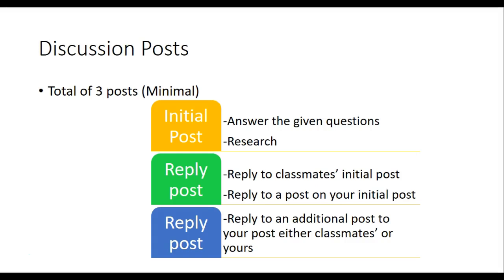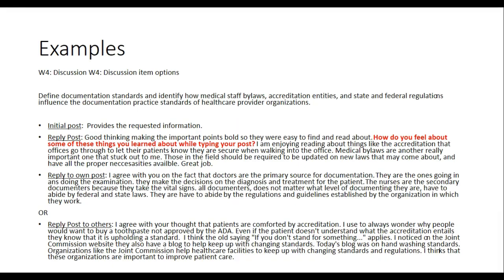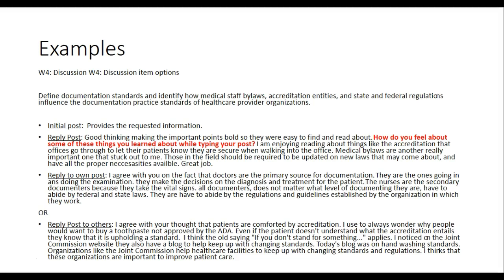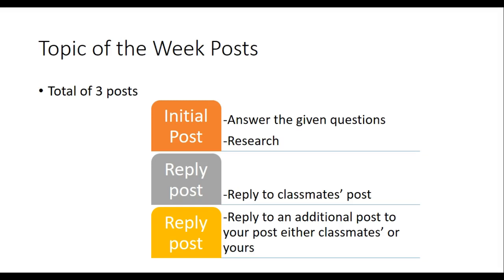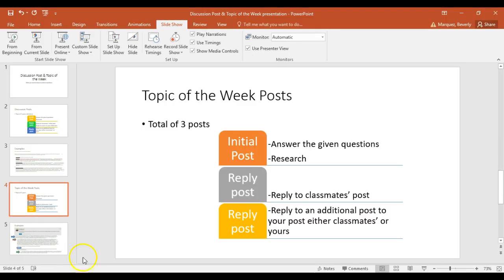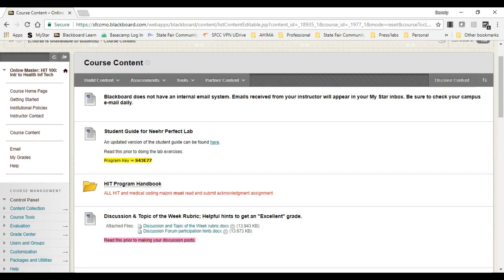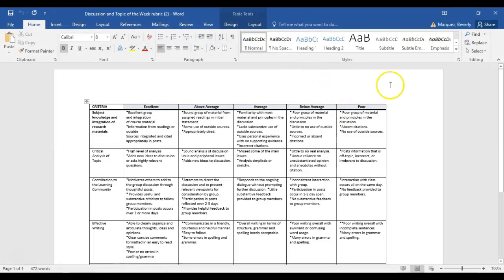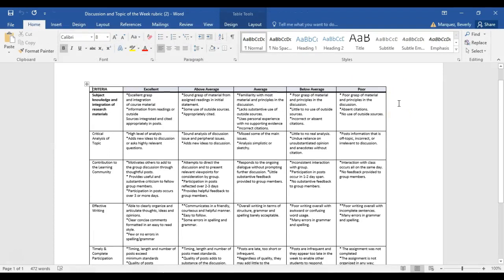Discussion Post Requirements